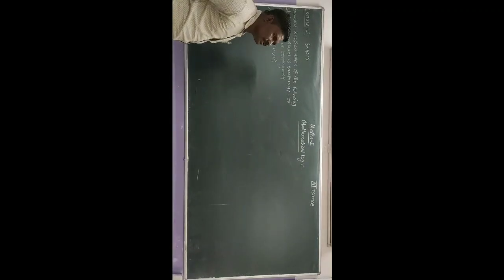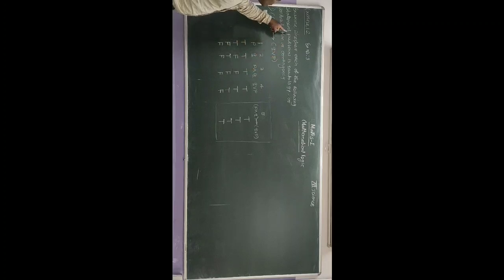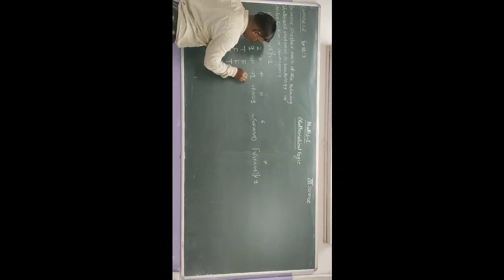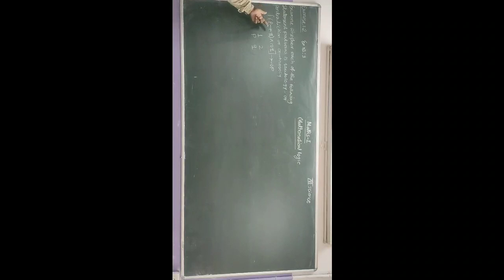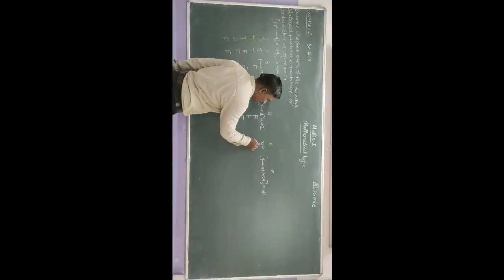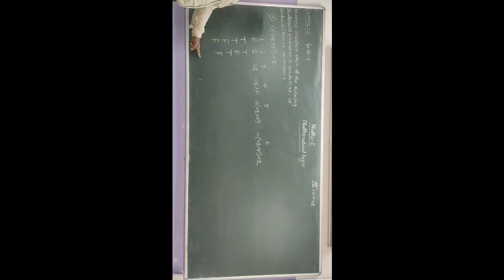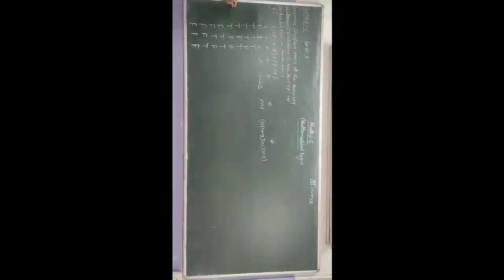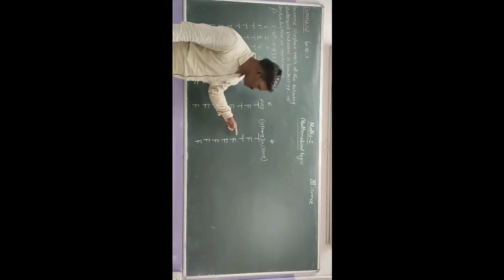12maths1mathe logic 9 exe 1 2